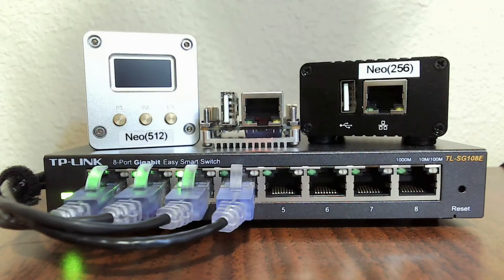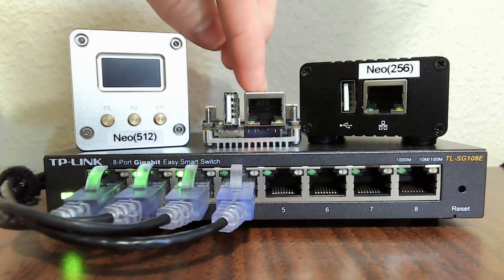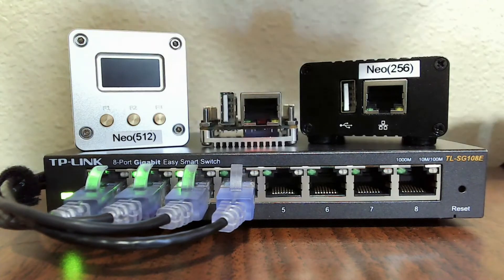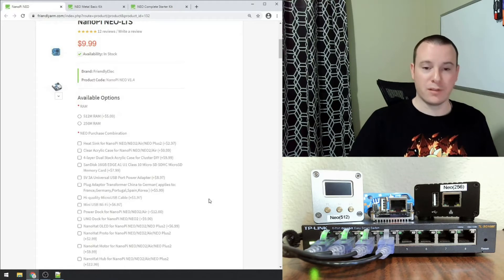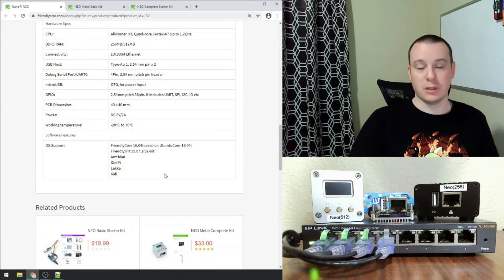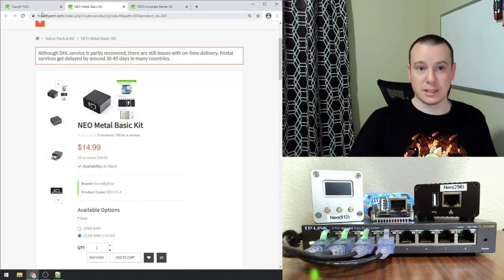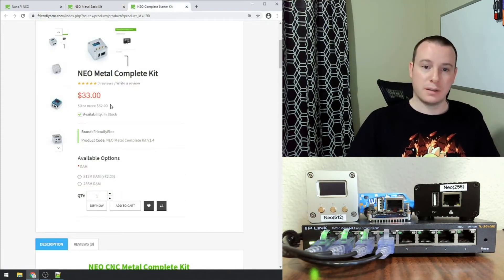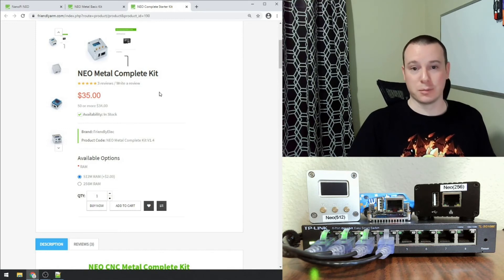My favorite TINY SBC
This Video is about the NanoPi Neo in a few of its forms (naked, metal case, and metal case with OLED).

TP-Link Switch

HDMI USB Video Capture